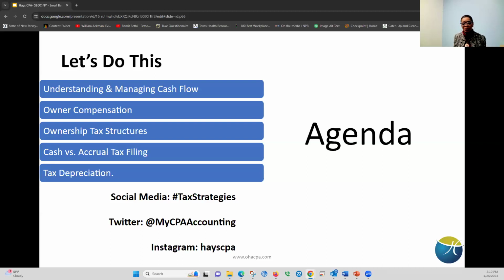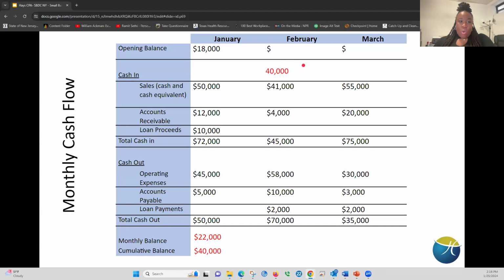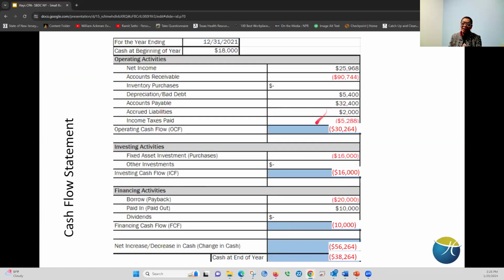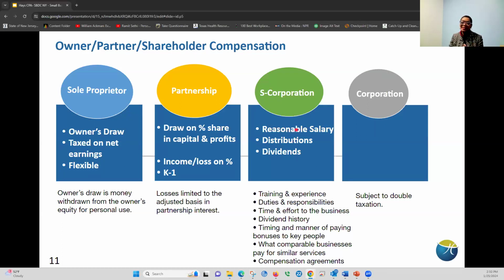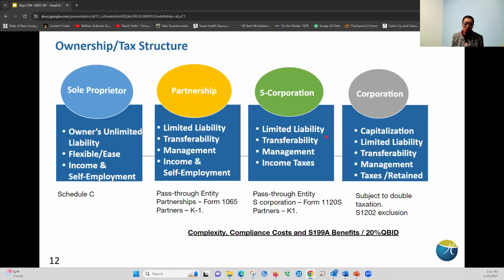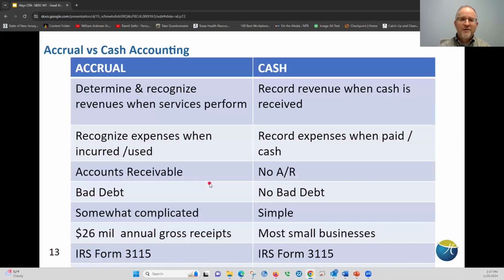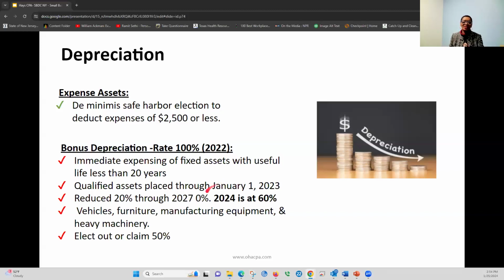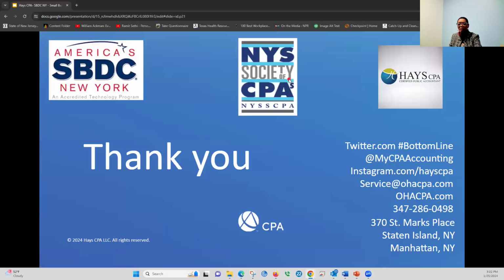Small Business Tax Liability Reduction Strategies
Join this webinar to learn about tax liability reduction strategies and best practices for managing your accounting and cash flow as you build and grow your small business. Topics will include how to compensate yourselves as owner (eg. salary, dividend), cash vs. accrual-based filing, tax implications surrounding different ownership structures, and the potential tax impact of alternative methods of depreciation.

Host:
Pace University Small Business Development Center (SBDC)

Session Presenters:
- Orumé Hays, CPA, CGMA, MST, Founder & CEO of HAYS CPA LLC
- Shaneque Downie, IRS Enrolled Agent, Founder of Downie Solutions

Funded in part through a Cooperative Agreement with the U.S. Small Business Administration. Training collaboration does not constitute an expressed or implied endorsement of the presenter(s) and/or their organization(s) by the NYSBDC and SBA.